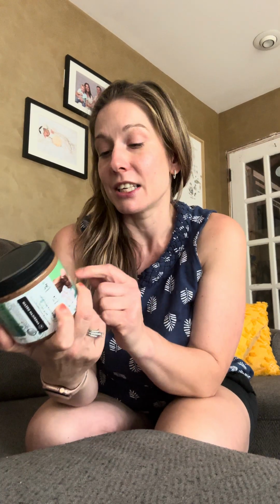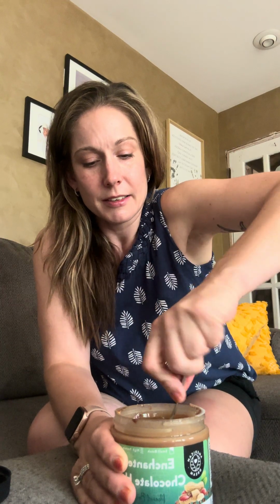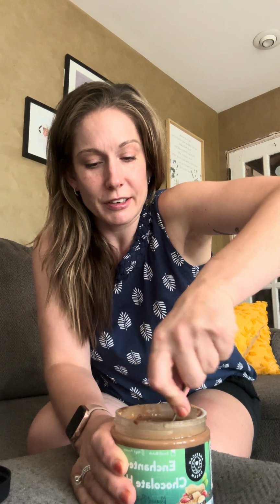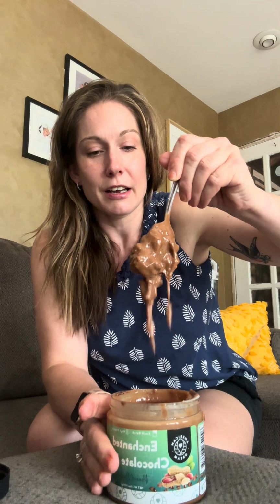TYPE 1 DIABETIC APPROVED NUT BUTTER TASTE TEST: AMERICAN DREAM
Hello! Welcome to my video today where I will be satisfying my type 1 diabetic pregnancy cravings with American Dream Nut Butter! American dream nut butter comes highly recommended by myself because they are very diabetic friendly and satisfying!

Wanna give them a try?

For those who are new, hello! My name is Olivia and I have been a type one diabetic for over 20 years . In my time, I have tried making living with diabetes, more enjoyable and more sustainable long-term.. I started making videos here on YouTube to help other diabetics do the same.